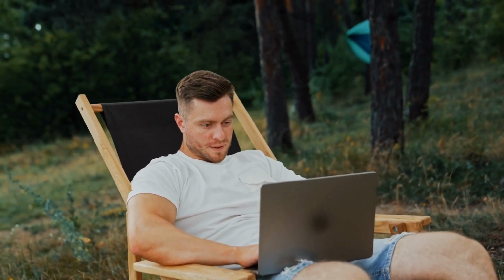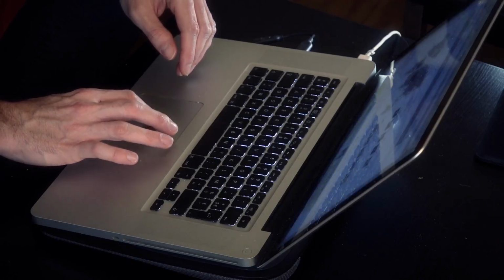Vizard AI Tutorial: Turn Long Videos into Viral Reels, Shorts & TikToks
Turn one long recording into a week of viral clips — no editor, no all-nighters. This no-nonsense walkthrough shows how to repurpose a 45–60 minute podcast, interview, or lecture into Reels, YouTube Shorts, and TikToks with Vizard.

What you'll learn:
- Fast sign-up and upload from laptop or cloud
- AI highlight detection with attention scores
- Simple edits: trim, reorder, merge scenes
- Auto captions with keyword styling and timing
- B-roll, motion backgrounds, and background music
- Audio sync for separate WAV/MP3 tracks
- Auto Edit Viral Clips to boost engagement
- Auto-schedule posts + Content Calendar
- Platform-native formats: 9:16, 16:9, square

Step-by-step workflow:
1) Upload your long video and let Vizard scan for highlights.
2) Review suggested 30–60s clips; keep the best and discard the rest.
3) Apply a brand template; tweak fonts, colors, sizes, and positions.
4) Add B-roll and music; fine-tune audio sync and levels.
5) Auto-generate captions; emphasize hooks with keyword highlights.
6) Export platform-native versions and schedule across channels.

Who it's for:
- Creators, podcasters, educators, marketers
- Anyone who wants consistent short-form content without deep editing skills

Pro tips:
- Split long answers into multiple clips for better retention
- Use caption highlights to strengthen hooks
- Mix high-energy and thoughtful clips to avoid repetition

Why Vizard:
- AI-first editing without a steep learning curve
- Flexible templates to match your brand voice
- Built-in scheduler and Content Calendar to stay consistent